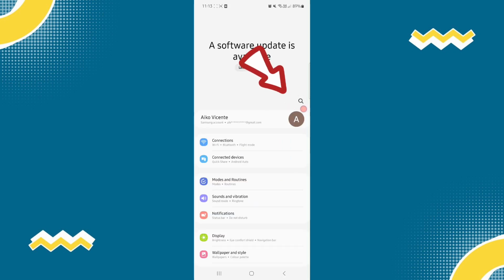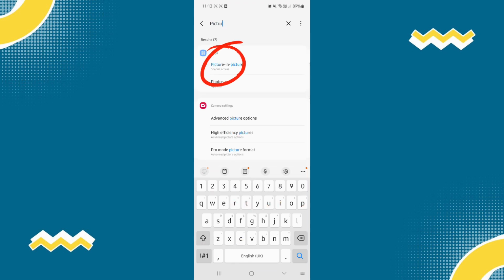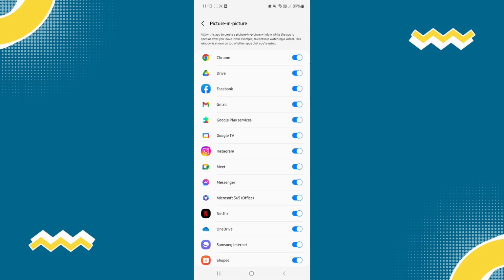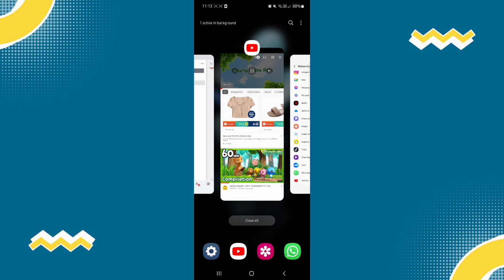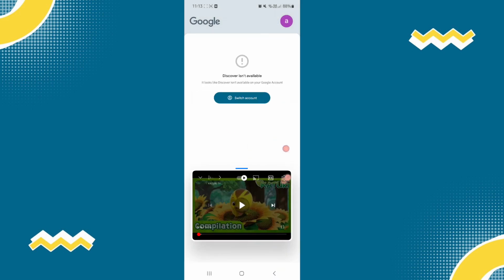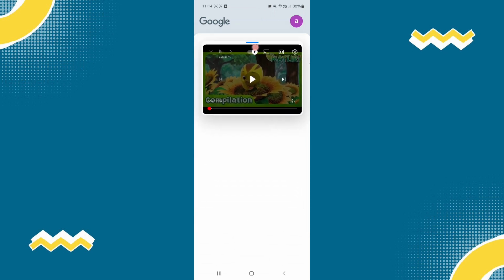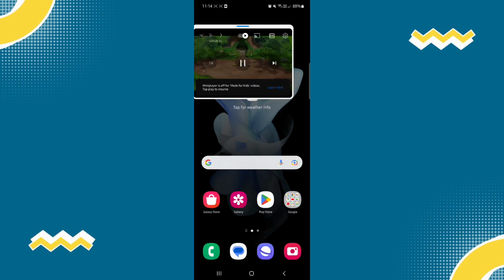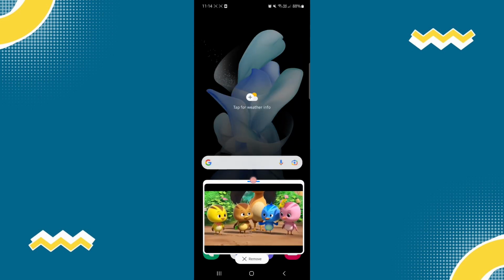How to Play Youtube App on Picture in Picture Mode on Samsung | Easy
In this video I'll show you How to Play Youtube App on Picture in Picture Mode on Samsung. The method is very simple and clearly described in the video. Follow all of the steps & you will know How to Play Youtube App on Picture in Picture Mode on Samsung.